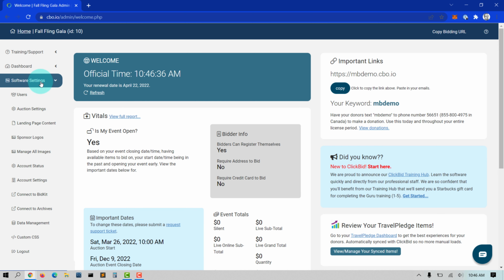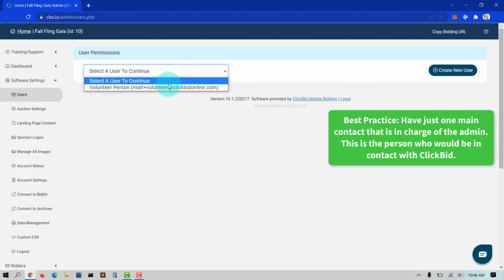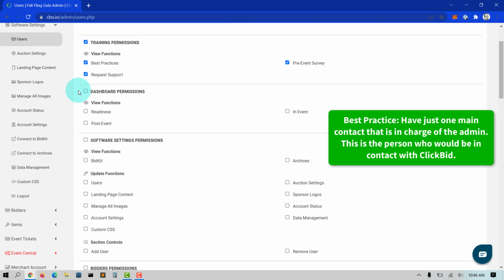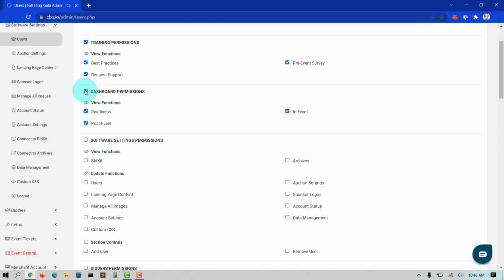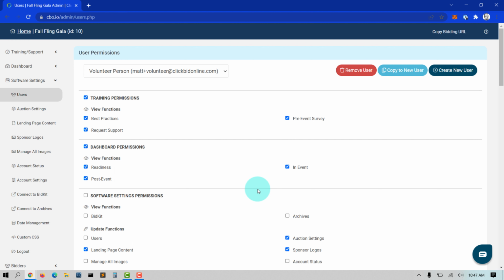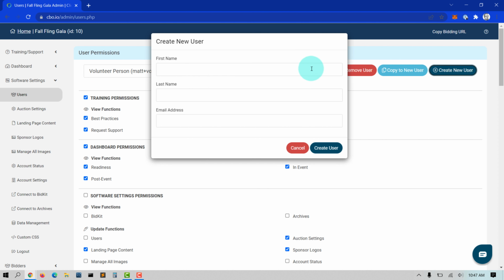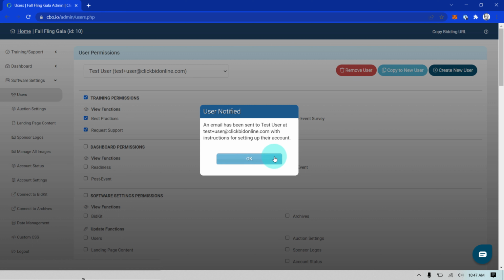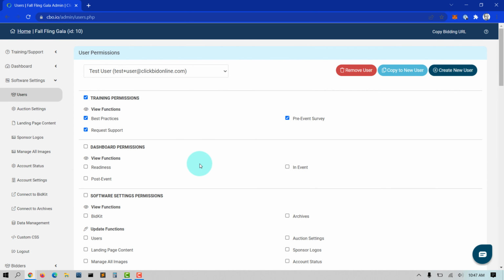ClickBid Training Hub: User Profiles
Admin owners can create separate user login profiles to have access to limited features within the admin. A quick note: while taking advantage of this feature our best practice has always been to have one main contact that is in charge of the admin. This is the person who would be in contact with ClickBid.
This Users page allows you to create login information and unique user permissions for the admin to hide or grant access to specific areas of the admin. To create a new user tap on Create New User. Enter in the first and last name and email. Once you create the profile, the email you entered will receive an email confirmation with instructions on how to finish setting up their account. You can add specific permissions you want to allow this user to have. The default user permissions are the training/support tab. Anything additional you would like to share with the user you will have to manually select. You will always have the ability to remove a user or copy their permission settings to another user.